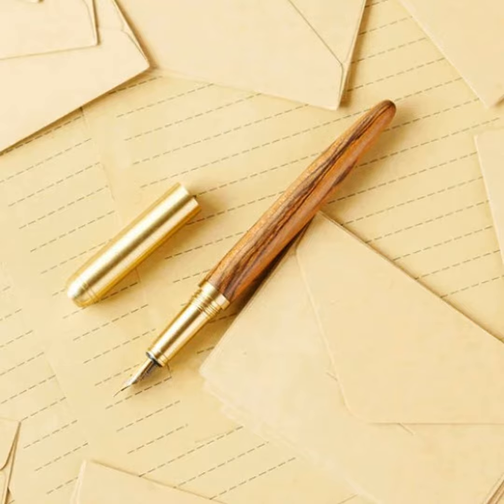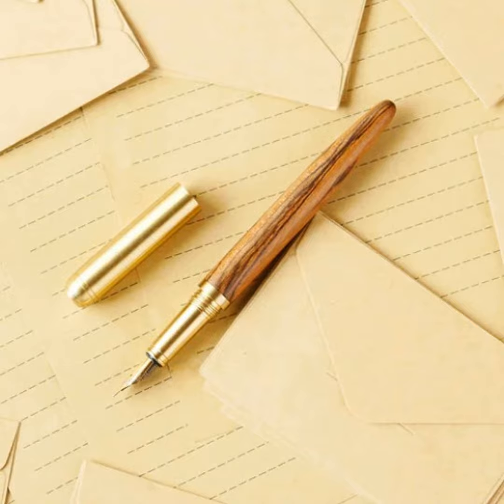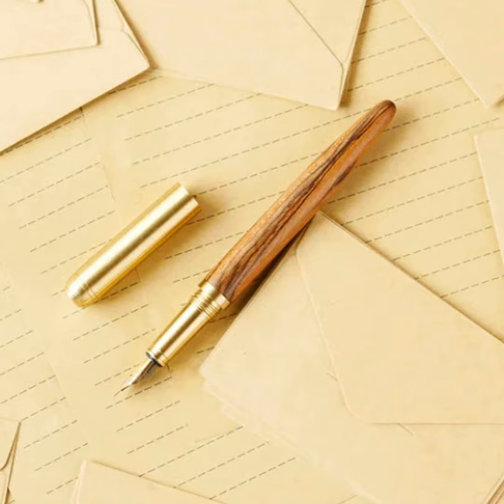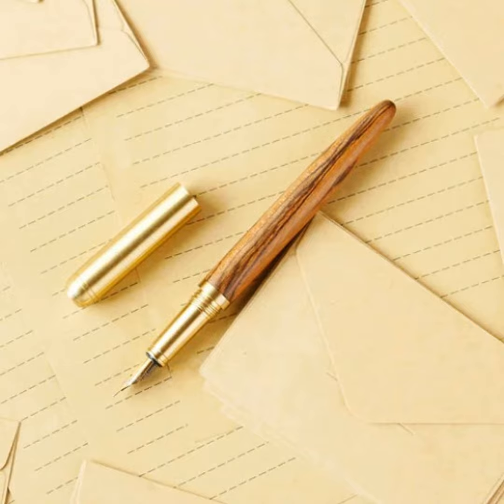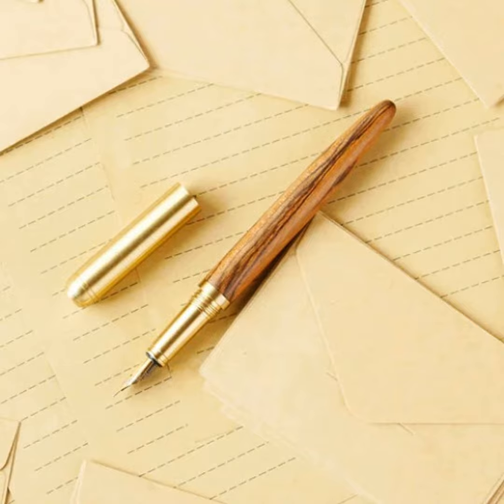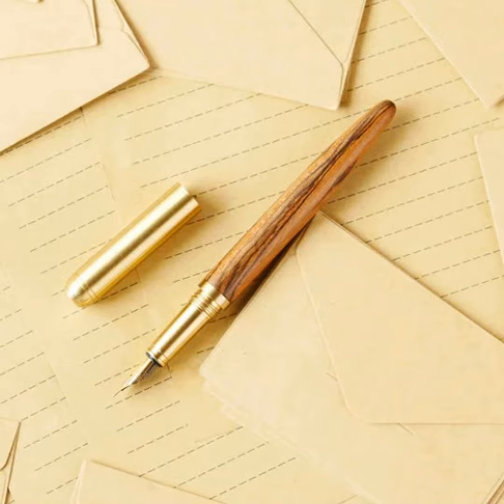How easy is it to damage a fountain pen nib?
Choose Nibs Made of Solid Gold.
Solid gold fountain pen nibs are generally more dependable than their cheaper steel counterparts, which can easily bend or corrode and are difficult or impossible to repair. In contrast, solid gold fountain pen nibs are generally long-lasting and durable, and they can be used for the entirety of one's writing career. However, there are several fundamental procedures that you can take to ensure the longest possible life for your preferred solid gold nib.

Put caps on your pens, or use pen pillows or racks, whatever you want.

Naturally, dropping a pen, especially while it is uncapped, presents the highest risk of nib breakage. This is especially true when the cap is removed. You should always keep your pens covered while they are not in use, and if you are using a clipless pen like the Nakaya Cigar-style pens, you should also think about using a pen cushion or rack so that your pen does not move about on its own and fall off the table. In most cases, we are able to fix gold nibs that have been broken as a result of falling; please see the sections devoted to our services and repairs for more information.

When you are writing, use a light touch.

The application of excessive pressure while writing is the second most significant factor that might damage a nib. The majority of fountain pens only need a little touch while writing, and pressing down too forcefully on them may cause the tines to expand and lead to other types of damage as well. It is not necessary to have a touch as light as a feather in order to operate a fountain pen; nonetheless, keeping in mind to apply less pressure when writing may help you avoid having to see the nib doctor.

LeStallion offers premium PU leather journal notebooks for writing, dedicated to all those who are pursuing their dreams and goals, or nurturing their personal development and mental health.